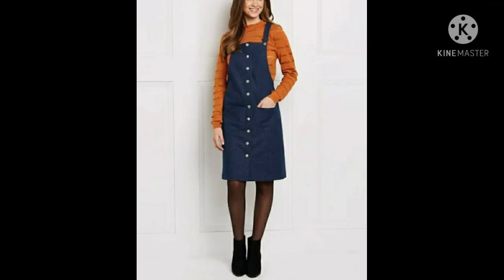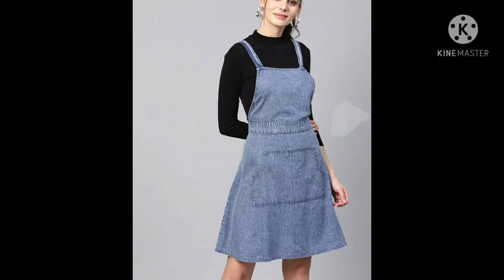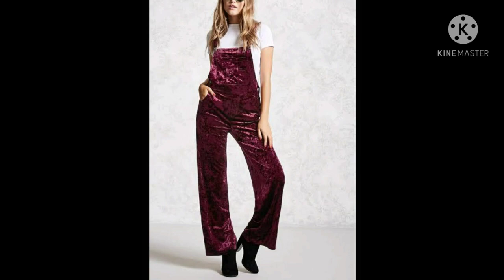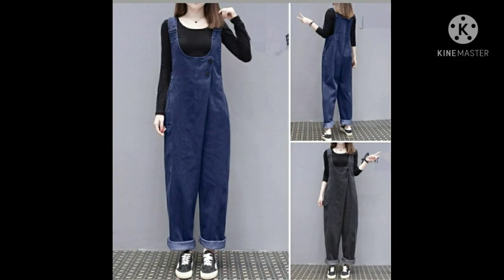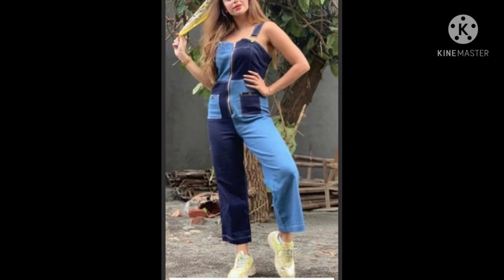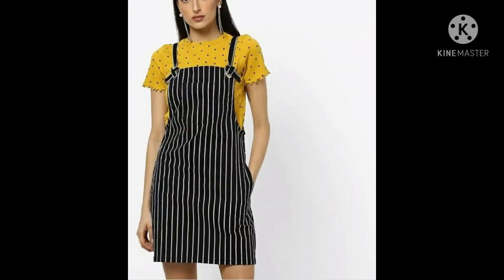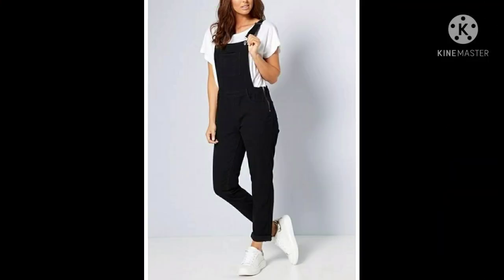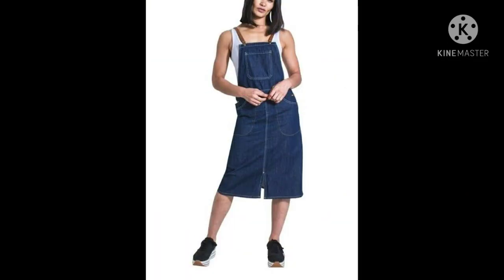25+Different types of dungarees with name || Dangri dress for girls || denim dungree design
Glamfashiongallery
25+Different types of dungarees with name || Dangri dress for girls || denim dungree design
                  In this video:
1) Different types of dungarees with name included short skirt    long skirt botton zip leather skin tight  capri slit midi ripped striped velvet shorts etc
2)latest Dangri dress for college going girls or women for daily use party outing or special occasion
3) unique design collection of dungarees denim printed plain chekered striped blue
Or black

dangri ke design
denim Dangri dress
latest dungaree dress design
dungari dress idea